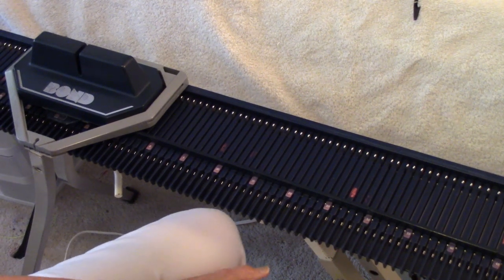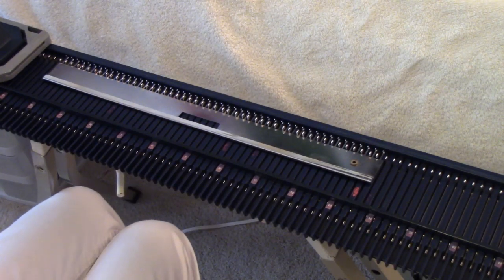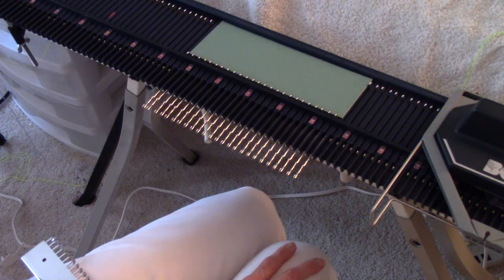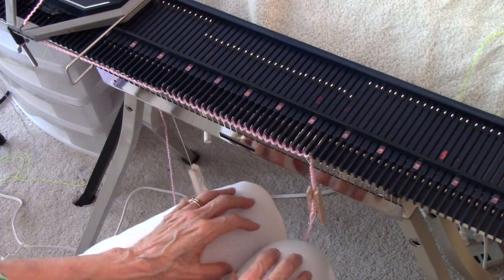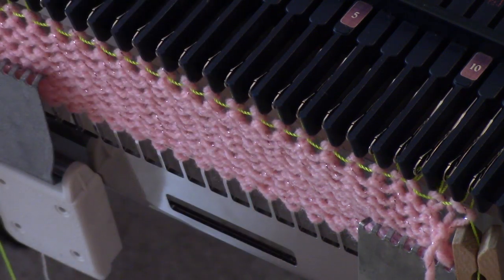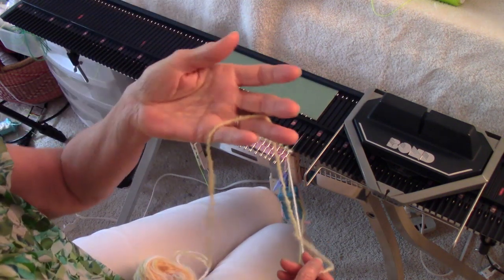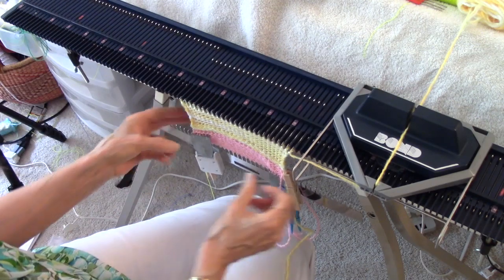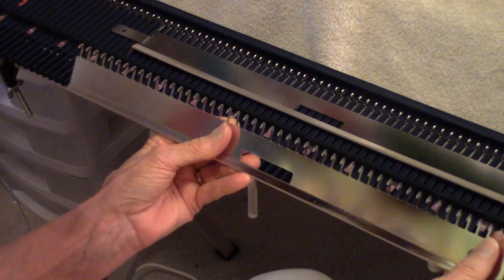New Cast-On Combs for Ultimate Sweater Machine/Bond/ISM - Diana Sullivan Reviews & Demonstrates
Are you a Bond, Incredible Sweater Machine, Ultimate Sweater Machine, or Fashion Knitter knitting machine user?  These machines did not come with a cast-on comb, and other brands of combs do not fit because these are 8 mm from needle to needle.  Now there's a cast-on comb on the market.  Diana shows how to use it and reviews it.

For more knitting machine information, ideas, free patterns, and lessons, visit diananatters.blogspot.com. Diana's books and videos are available

Diana has an upcoming virtual seminar starting 7-11-20.  for information or to register.